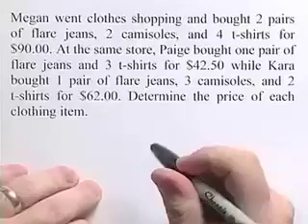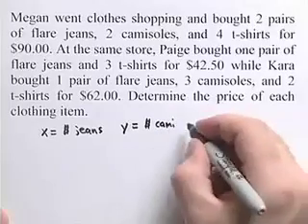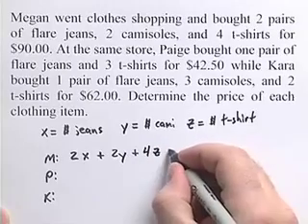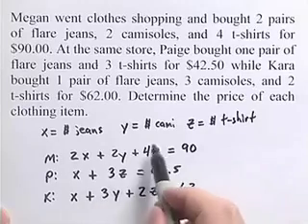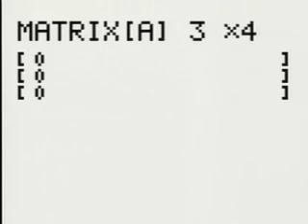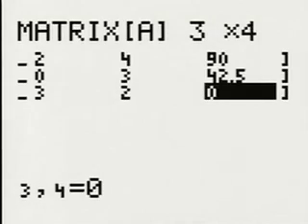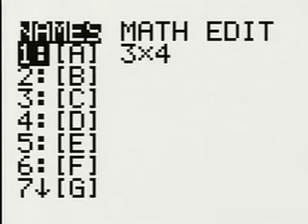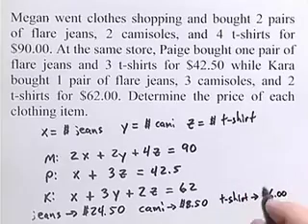Ch 11 #28 ChapterTestPrepVideos Sullivan PR EGU 6e